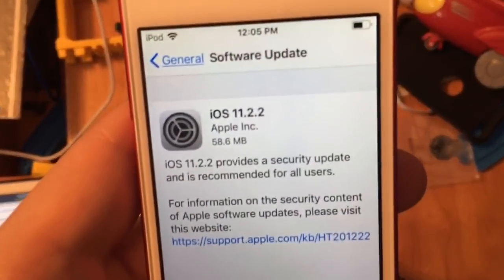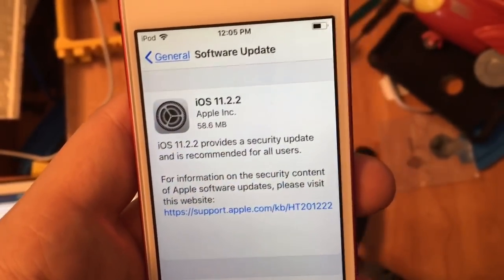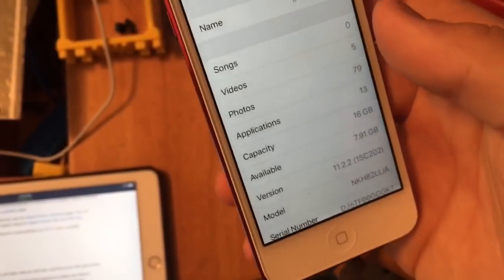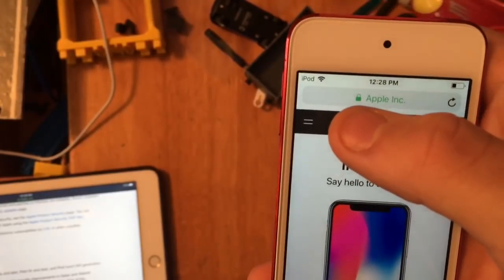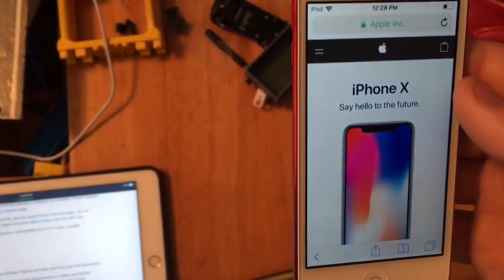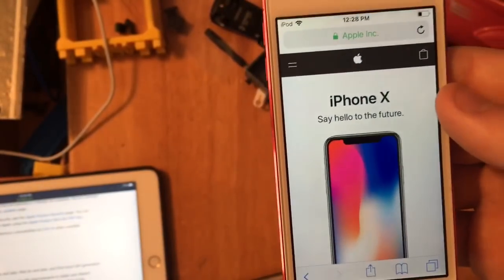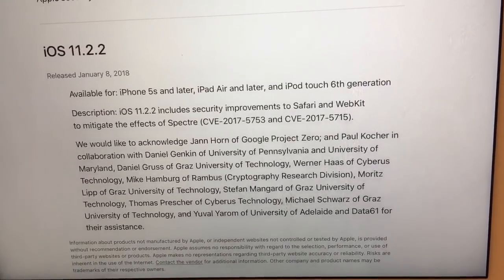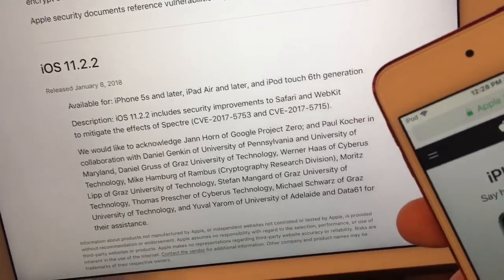iOS 11.2.2 released what’s new